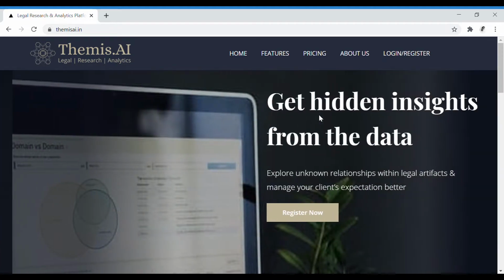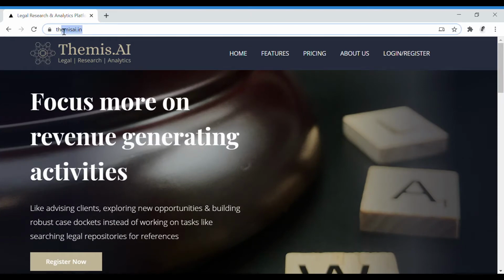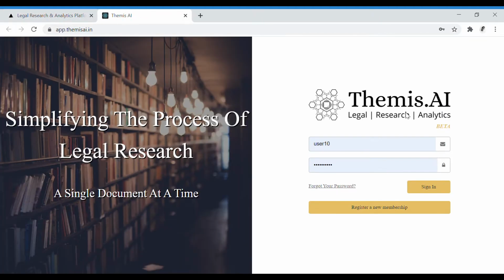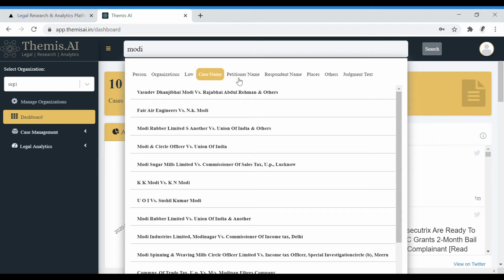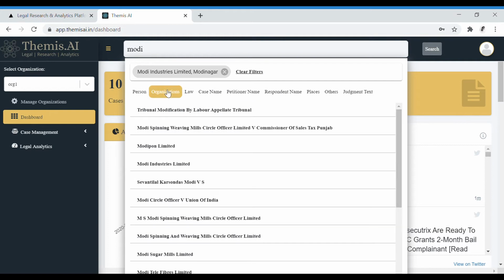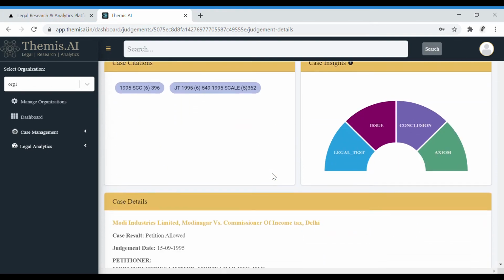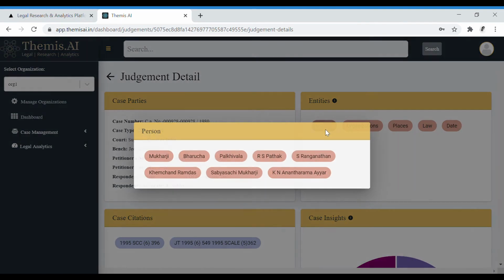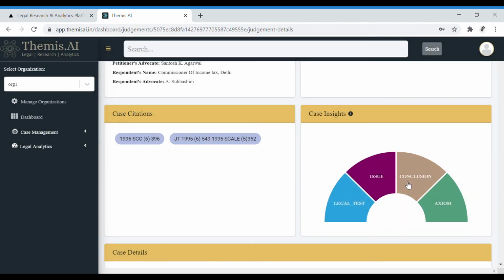ThemisAI - Using Case Wizdom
A tutorial on how to search for legal cases in ThemisAI.in using Case Wizdom